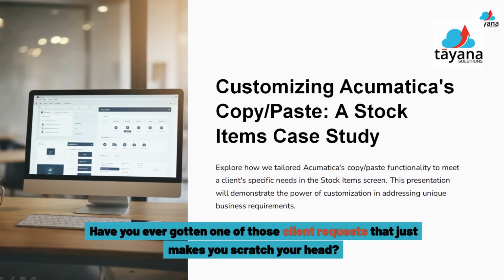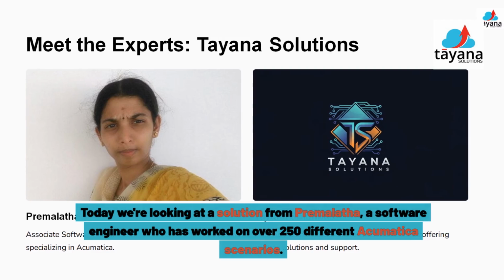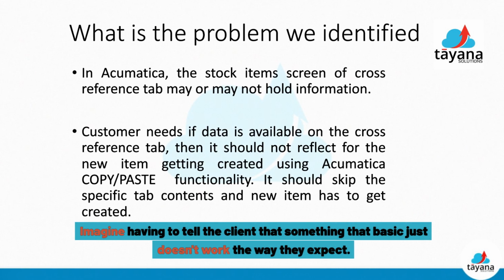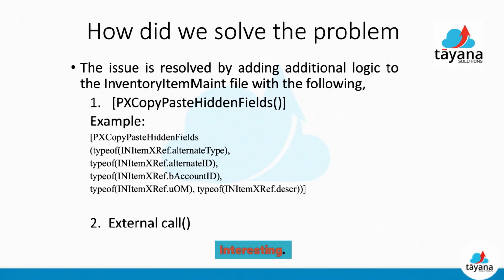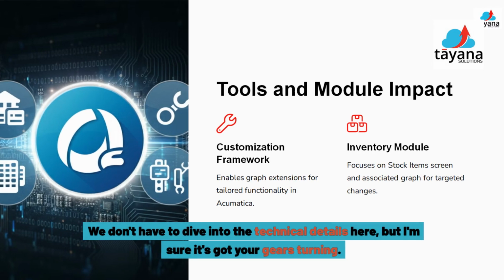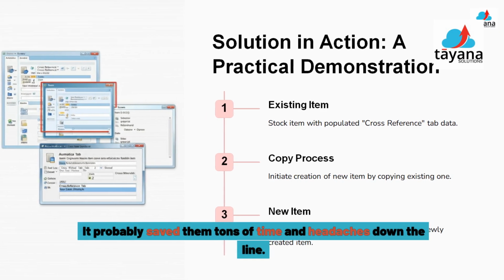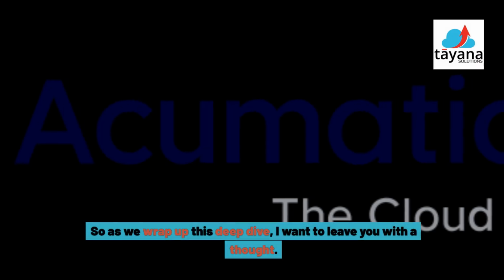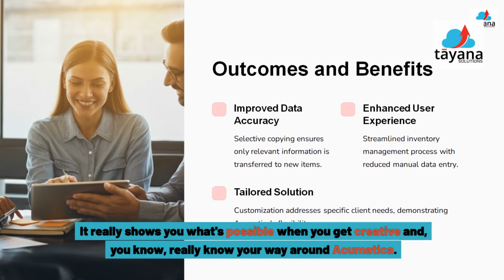Customizing Acumatica Copy/Paste:A stock items case study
This video explains How to Customize Acumatica Copy/Paste:A stock items case study  in Acumatica's Distribution Management Module under the Inventory Management Feature.

Categories:
Acumatica Module: Distribution Management
Functional Area: Inventory management
Acumatica Framework Tools: Customization projects
Type of Solution: Customization
Industry Focus: Distribution
Employee Name: Premalatha